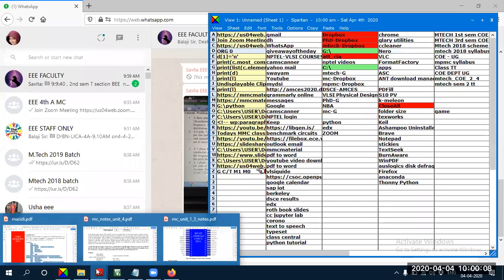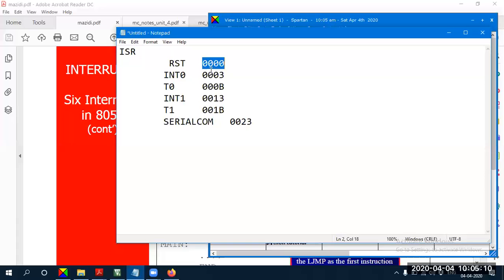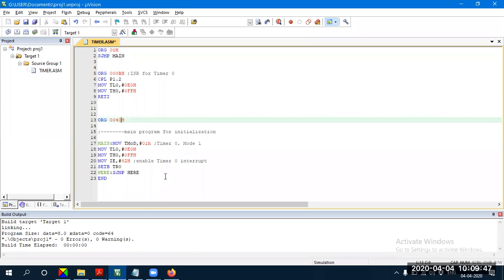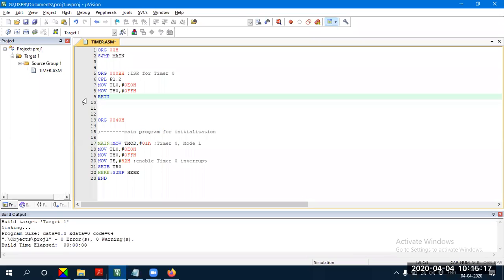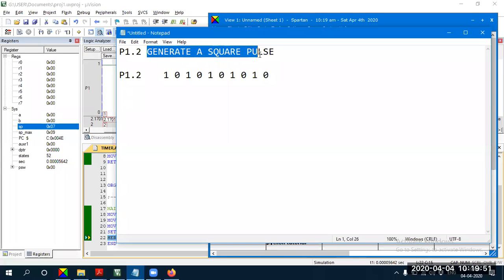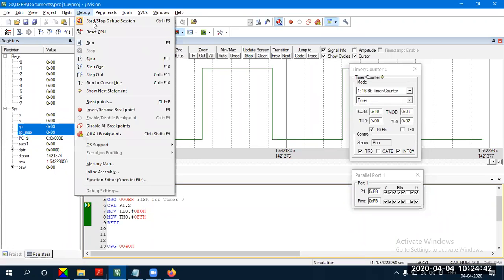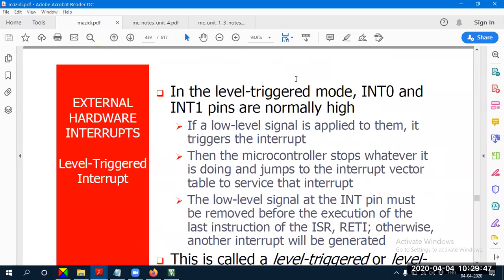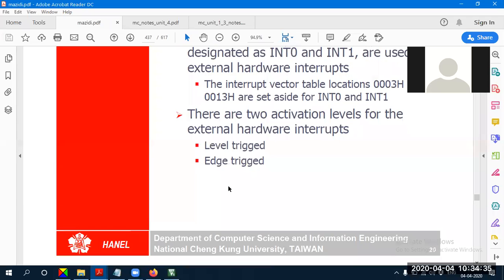ZOOM app class | 4 4 2020 | level triggered interrupts | 8051 microcontroller | tutorial